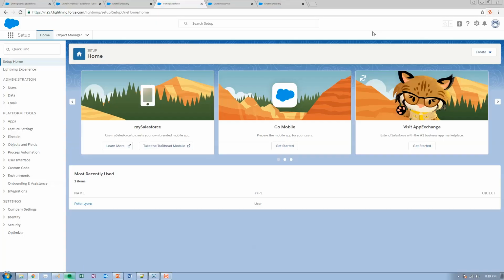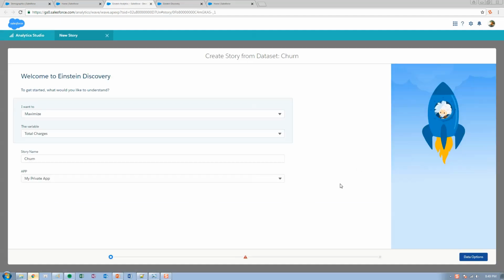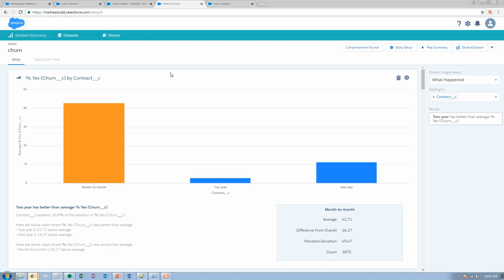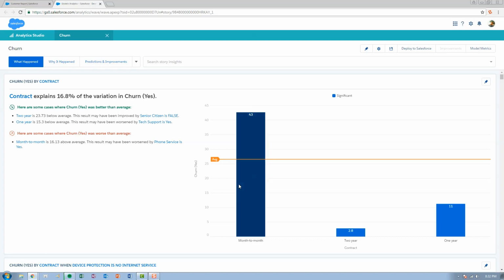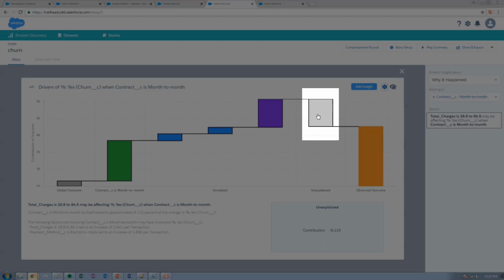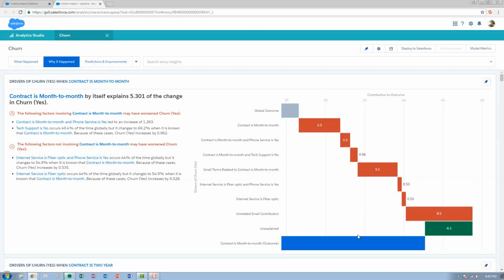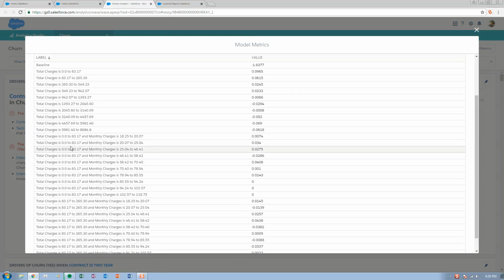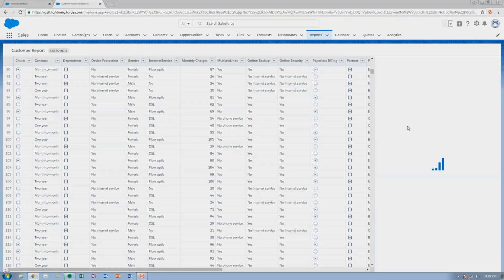Einstein Discovery Winter 19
Spoilers galore in my first ever Einstein Discovery video!